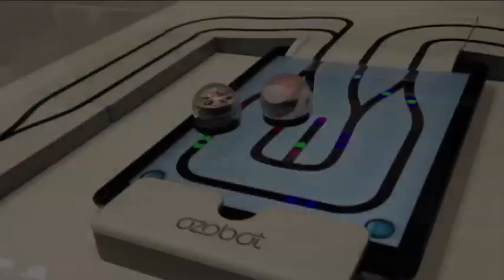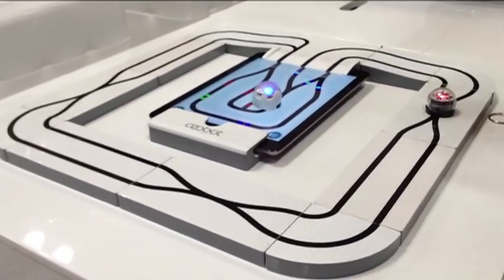Ozobot robot follows a drawn path, changes functions based on color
The Ozobot robot, developed by the company Evollve, can follow a drawn line on paper or on a tablet. It's sensors can also detect changes in line color, which then causes Ozobot to change its speed, rotate, or flash its lights. Video captured during the 2014 NY Toy Fair on February 17, 2014.